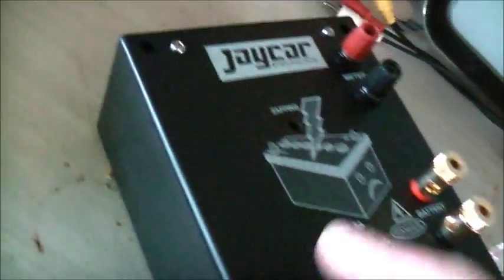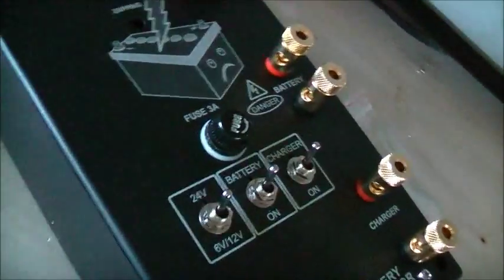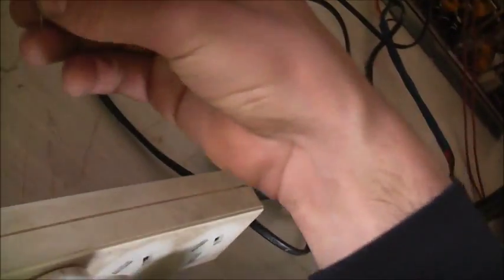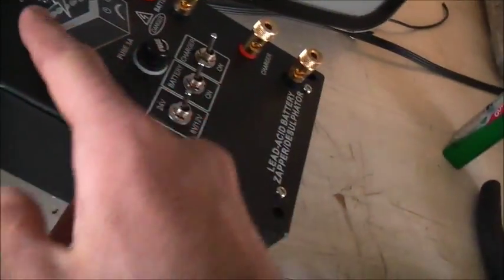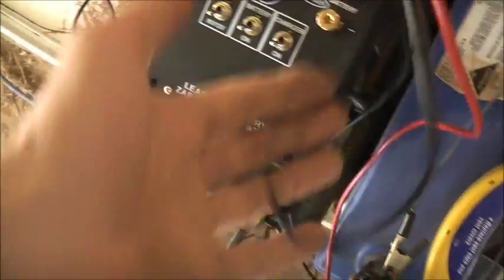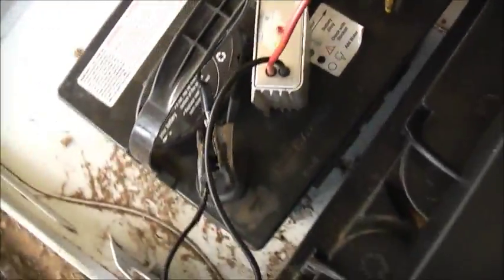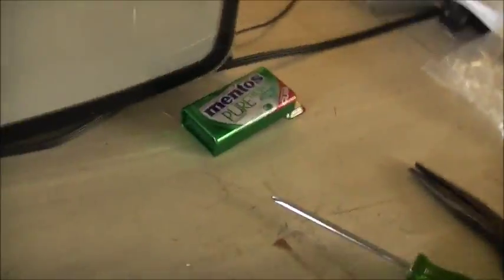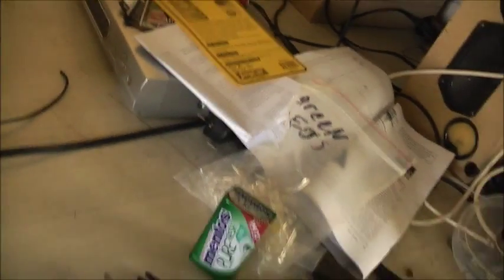Building Desulphator part 2, Works Well!!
Seems to deliver much bigger pulses!!